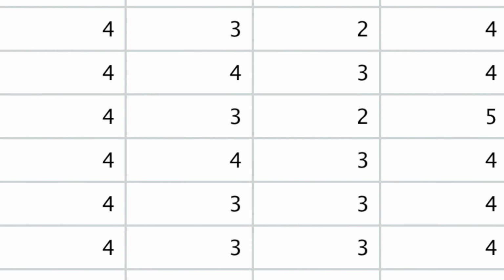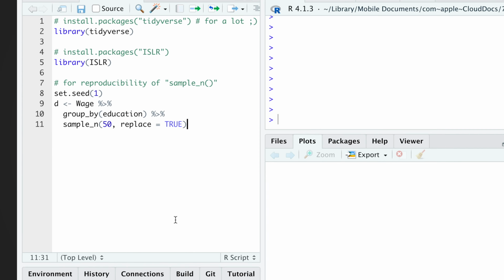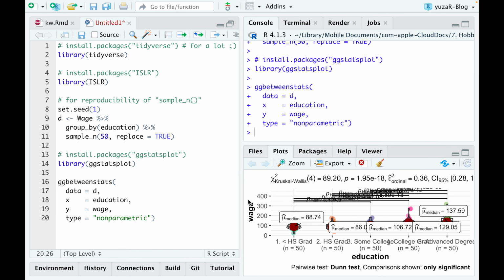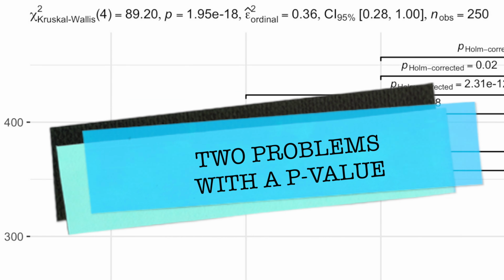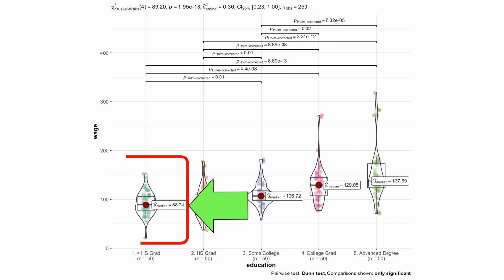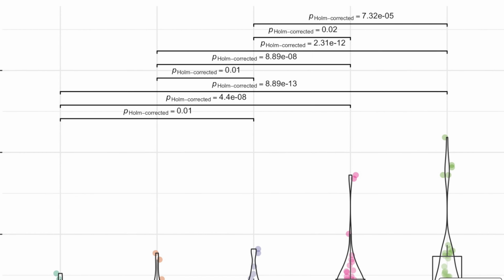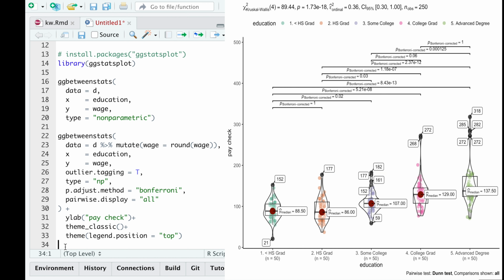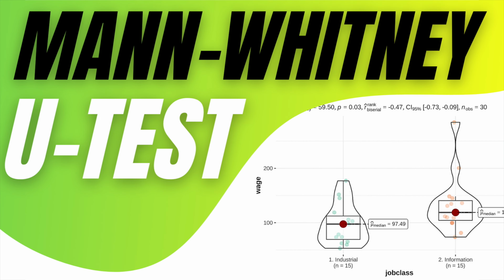R demo | Kruskal-Wallis test + Post-Hoc | How to conduct, visualize, interpret & more 😉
In this video, we'll:

# install.packages("ggstatsplot")
library(ggstatsplot)

ggbetweenstats(
  data = d,
  x    = education,
  y    = wage,
  type = "nonparametric")